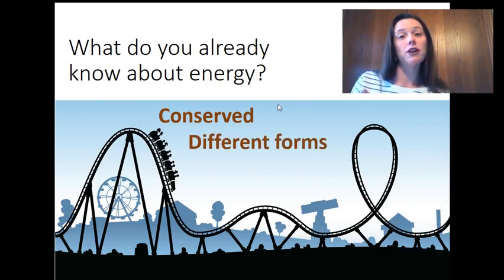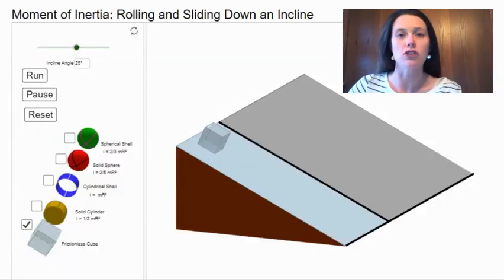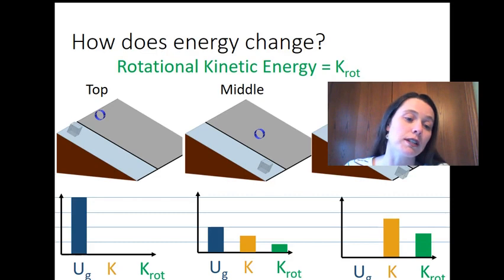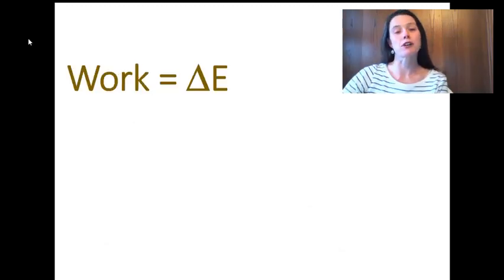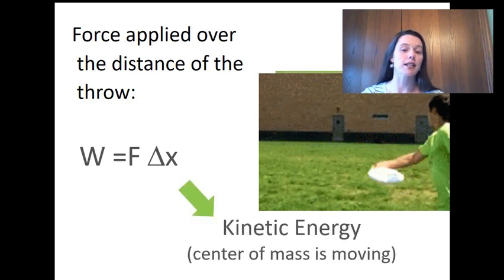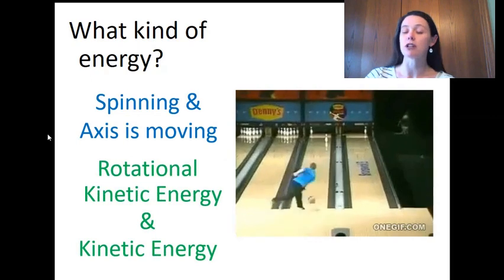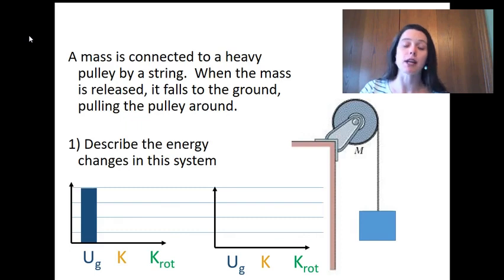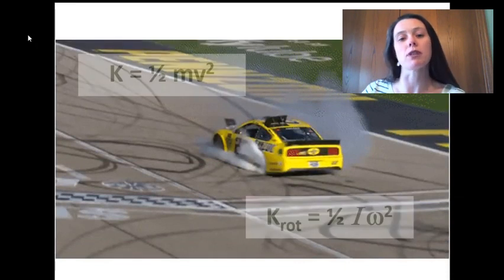Rotational Kinetic Energy